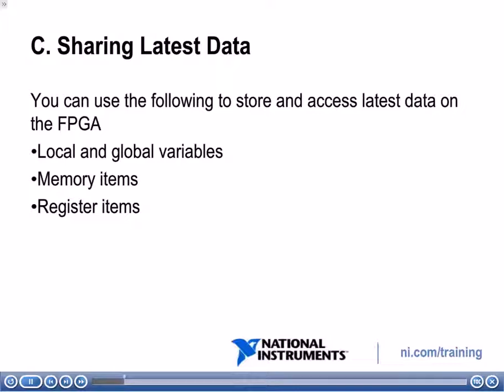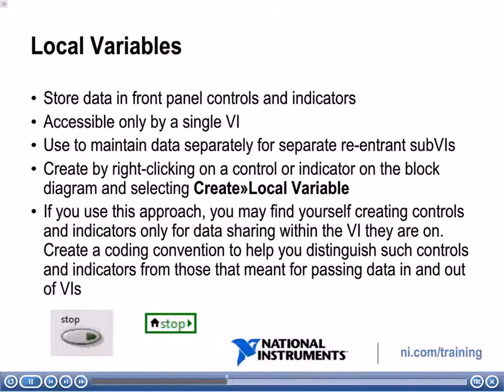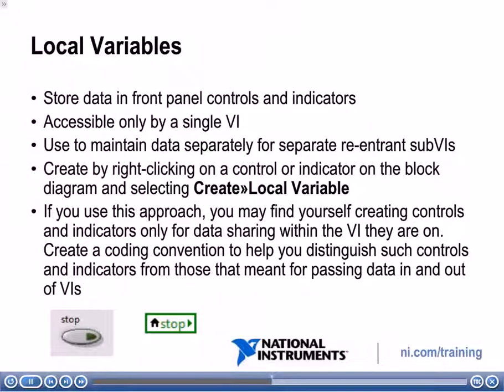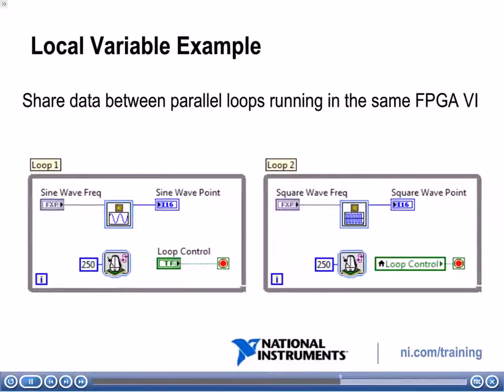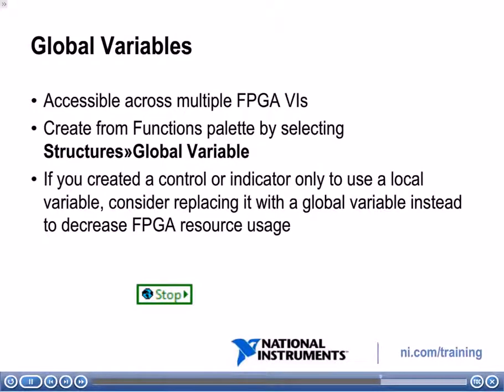NI LabVIEW FPGA Part 73